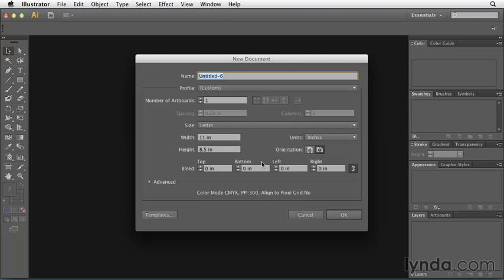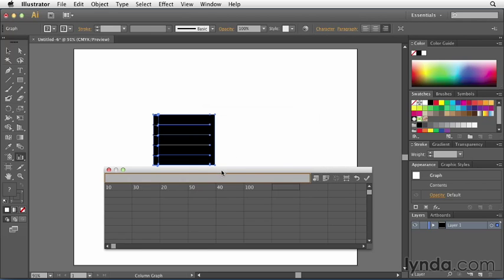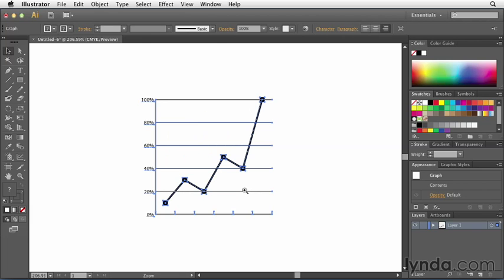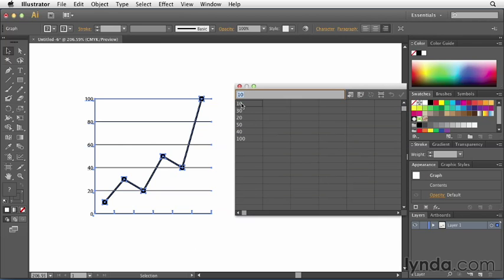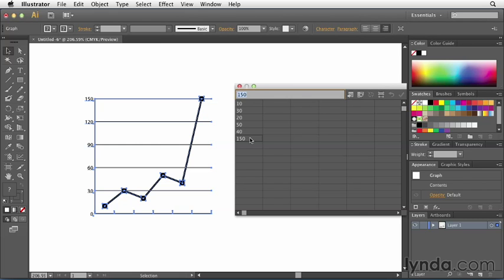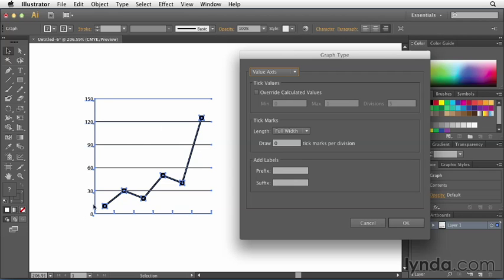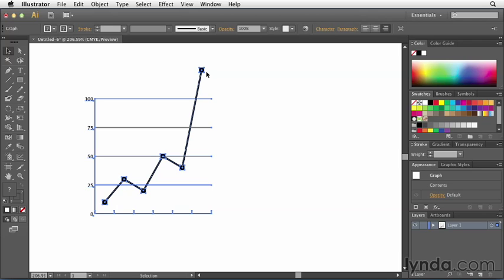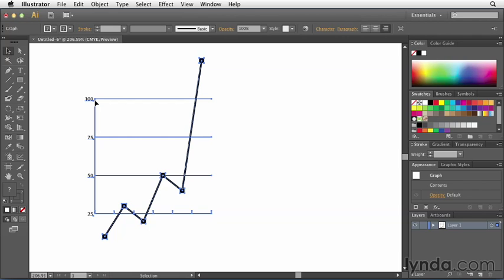4-5. Customizing Charts in Illustrator-Defining the value scale for a chart.mov